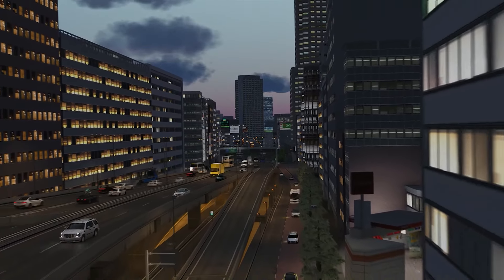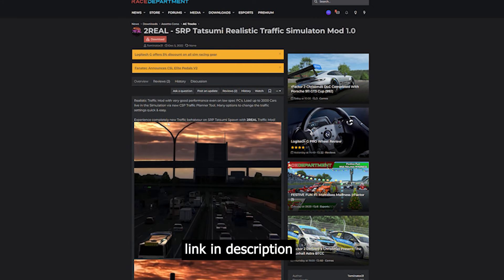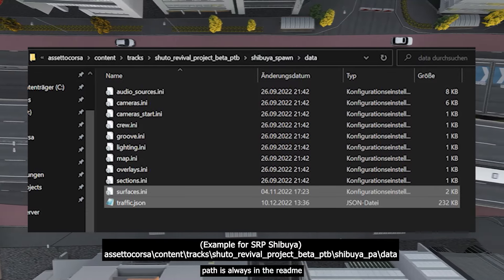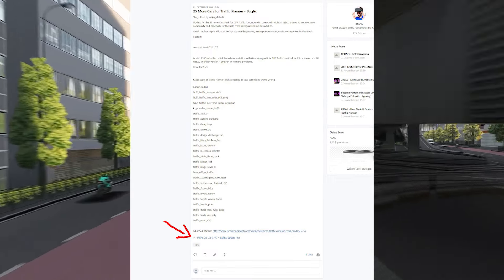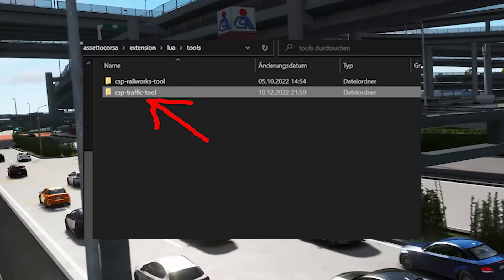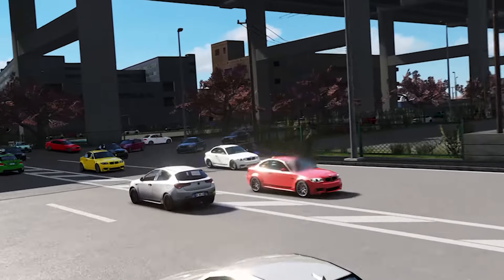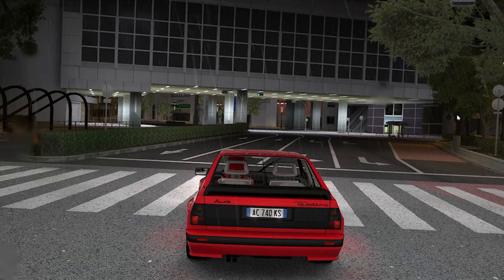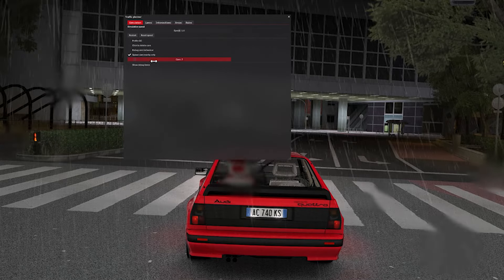Quick & Easy - How to install 2REAL Traffic Mod + More Cars for Traffic Planner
csp traffic tool activation now super easy to install, also including 25 new cars for Traffic Planner tool.

How to Install:
1. Download & install Traffic Mod (put in - content/tracks/track/data)
2. Download & install Carpack (put in - extension/lua/tools)
3. Activate Object inspector in CSP GUI Settings

done! now activate traffic via Taskbar, object inspector - traffic planner.

Buy your Simracing stuff through the links below to support me! ❤️
MY SETUP

🛞 Wheel (Thrustmaster T300) 🛞
⚙️ Shifter (TH8A)
🥽 VR-Headset (Quest 2) 🥽

CPU (Amd Ryzen 9 5900x)
Graphic-Card (gtx 3070)
Cooler (Corsair iCUE H100i)
Headset (Astro a50)

Including Traffic Mods for the maps:

Need for Speed Underground
Most Wanted map
Burnout Paradise Map
Oi Wharf
GTA San Andreas / Vice City

... and more